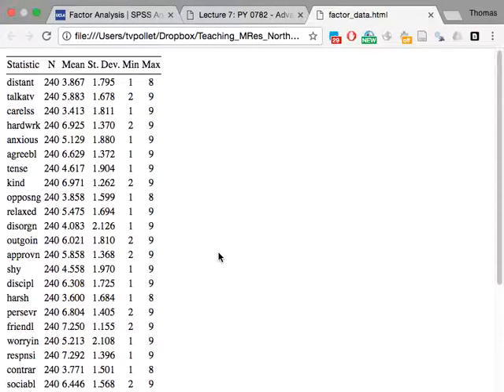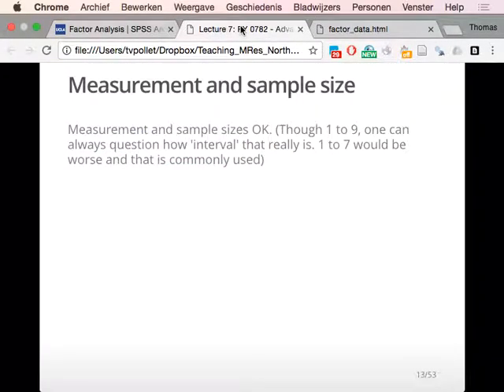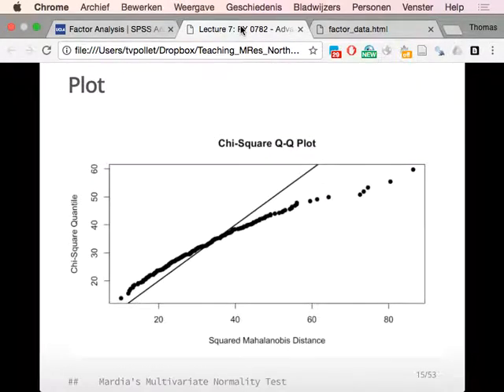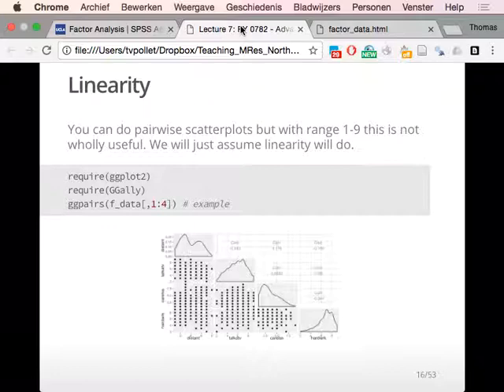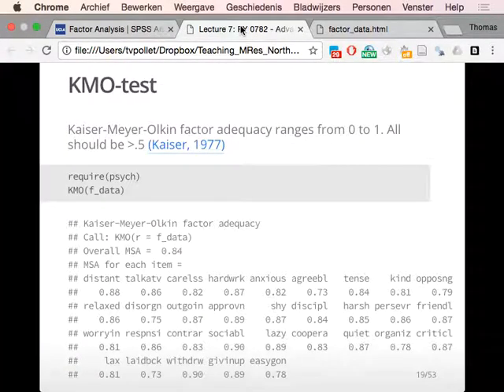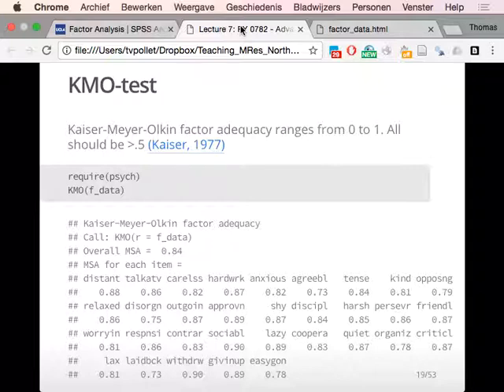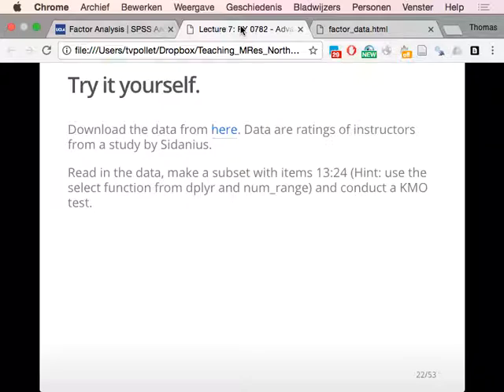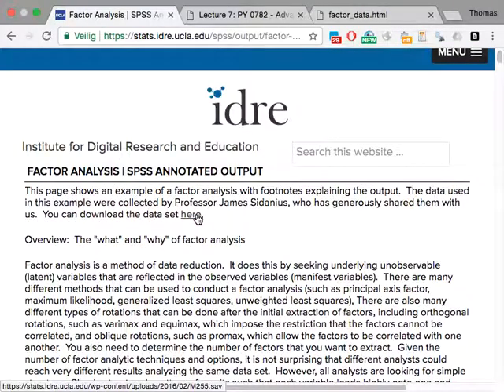Lecture 7 part 1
Lecture 7 , early part missing